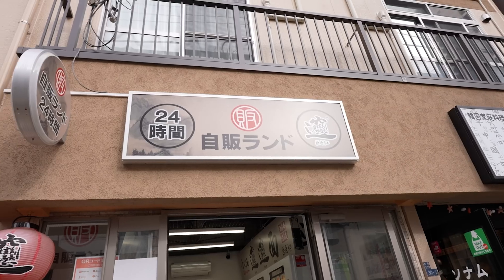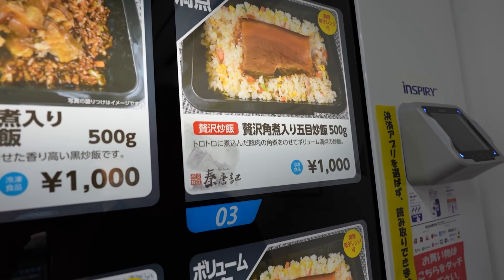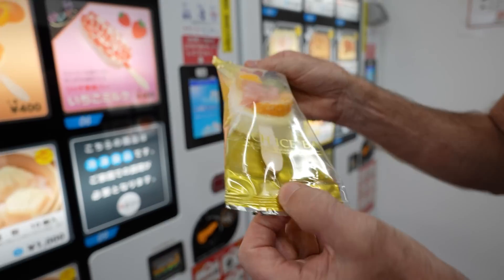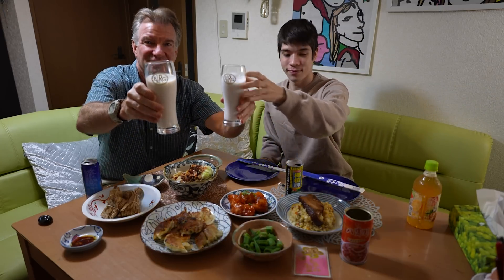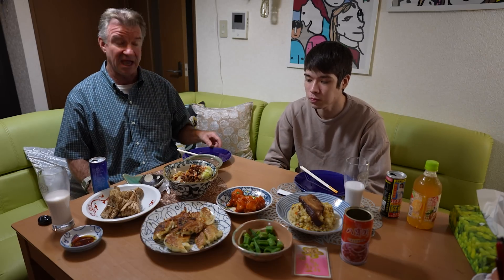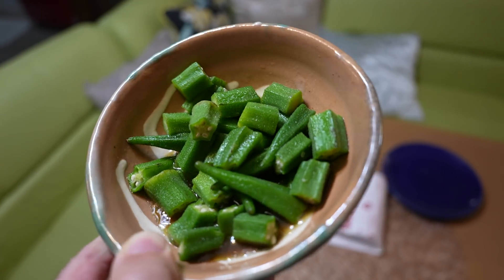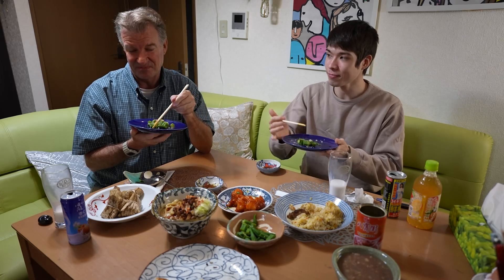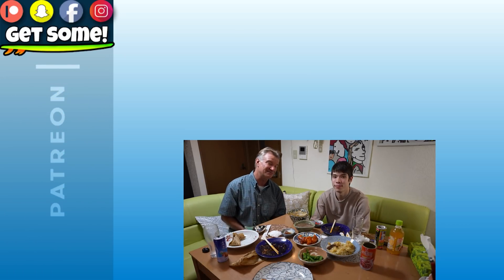24HR Vending Machine Room: Chinese Food Bonanza - Eric Meal Time #716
Today's Vending Machines in Tokyo, Japan:
0:00 Intro at Vending Machine Land, Chinese Food
1:45 Chinese Soup & Soft Drinks Vending Machine
3:09 Fried Rice & Noodles Vending Machine
3:53 Delicious Meats Vending Machine
4:44 Ramen & Meat Dishes Vending Machine
5:35 Rice & Dumplings Vending Machine
6:07 Fruit Ice Cream Bar Vending Machine $2.70
7:55 24HR Gyoza Dumplings Room (Honor System Payment)
Eric Meal Time:
9:58 Coconut Milk $1 & Almond Tofu Drink $1
12:13 Chili Shrimp $6.80
13:38 Sweet Bean Soup $1.20
15:08 Roasted Pork & Fried Rice $6.80
16:36 Gyoza Dumplings (36 Pack) $6.80
19:12 Okra Homemade
20:11 Chimaki Sticky Rice in Bamboo Leaf (4 Pack) $6.80
21:30 BiangBiang Thick Noodles $6.80